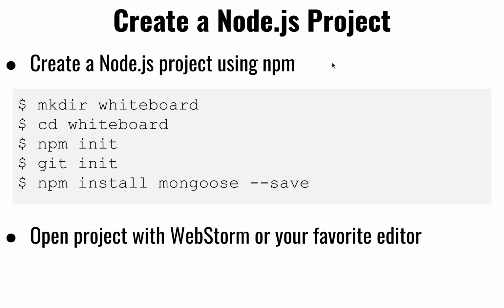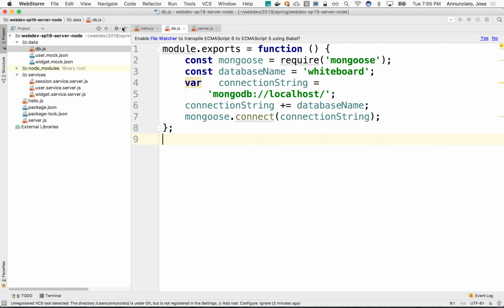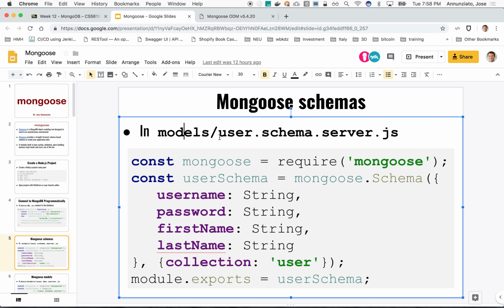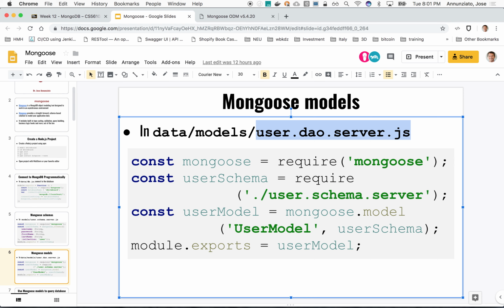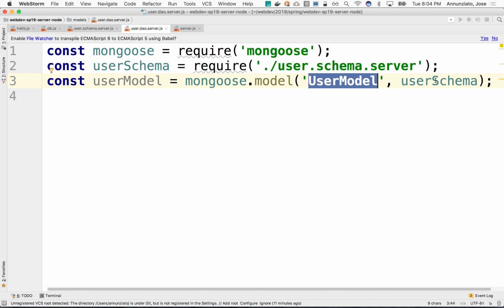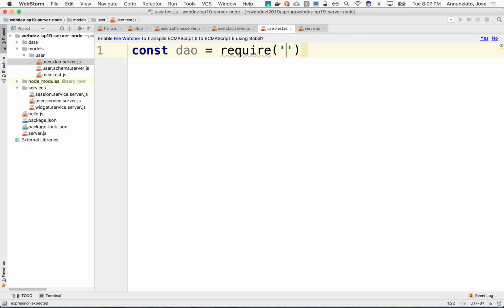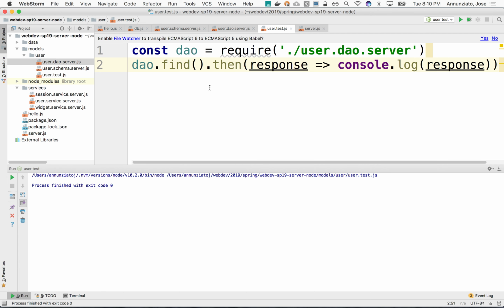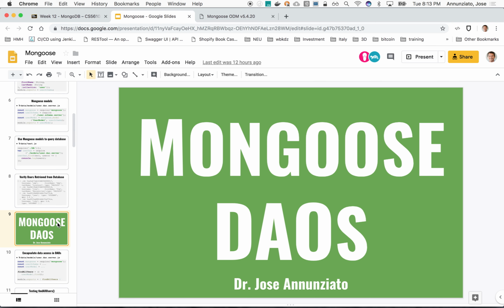W12 8 mongoose